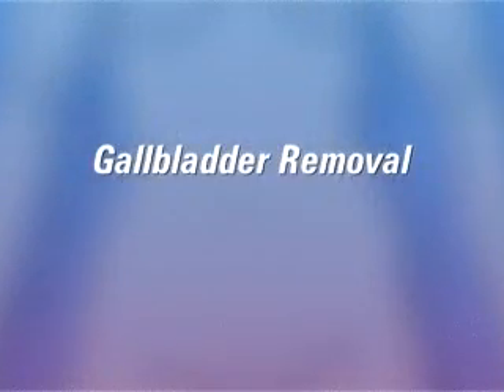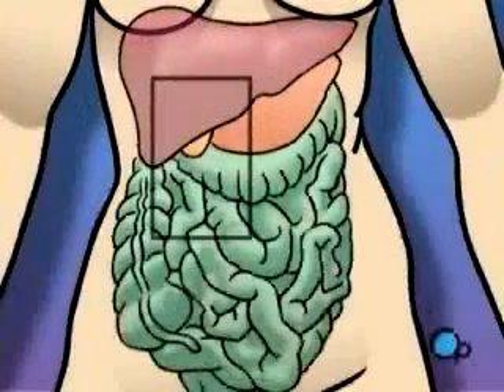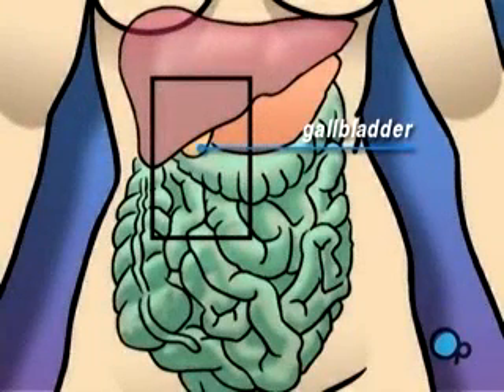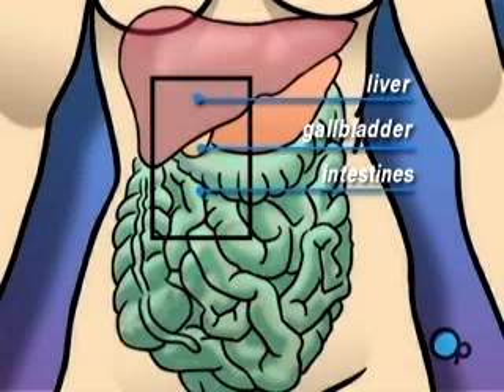Malpractice Medical Gallbladder Removal Laparoscopic Hassan Trocar Surgery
Medical Malpractice and Patient Education Company
Gallbladder Laparoscopic Hassan Trocar Surgery bile Sutures liver

The gallbladder is a small organ located below the liver. It's function is to store bile used by the instestines to digest food.

Gallstones - small calcified deposits - sometimes form and block the bile ducts which lead from the gallbladder to the intestines.
  Medical Malpractice
In many cases, the problem becomes so severe, that the only effective treatment is to remove the entire gallbladder.

This is the most common reason for gallbladder surgery.

Then, after you're asleep, your doctor will make a small, vertical incision in your navel.

Using a pair of small retractors, the surgeon will gently open the incision and divide the exposed tissues.
  Medical Malpractice
Sutures resembling a purse string are placed in the skin around the navel.

Next, a special instrument called a Hassan Trocar is inserted through the opening in the navel.

The purse string sutures are pulled, causing the skin to tighten around the instrument. This creates an airtight seal.

The team then connects the Trocar to a small hose ...